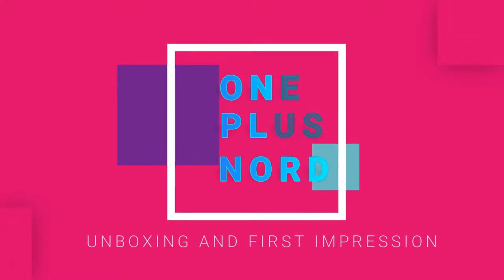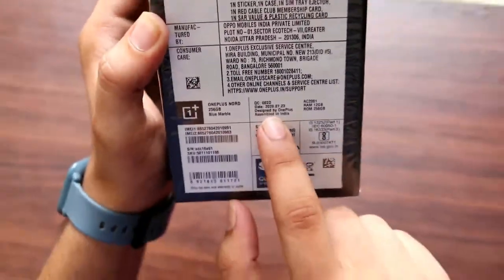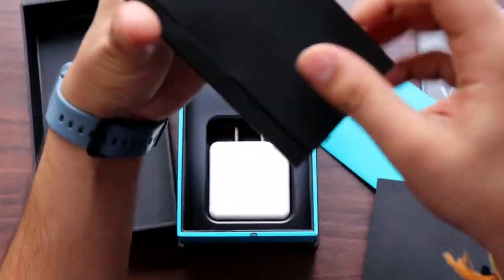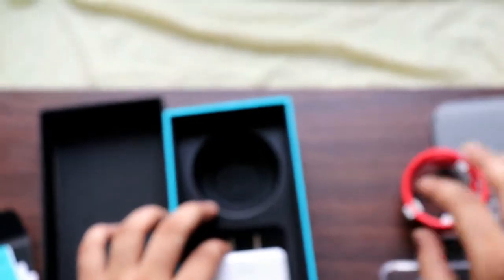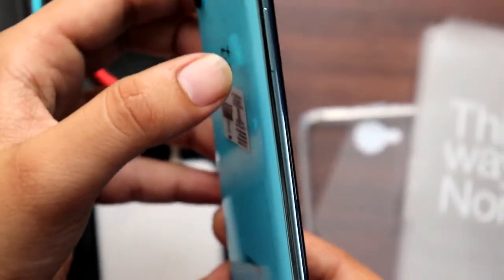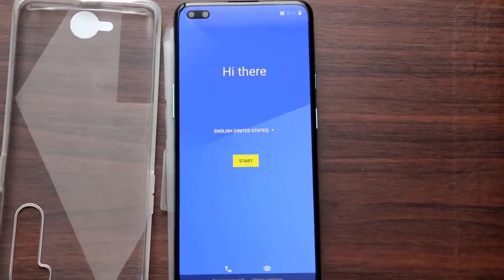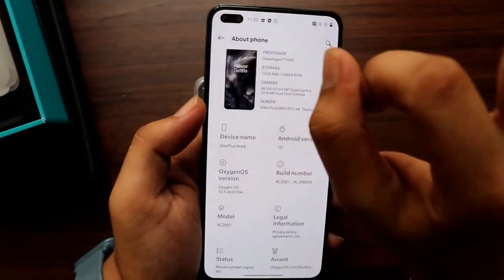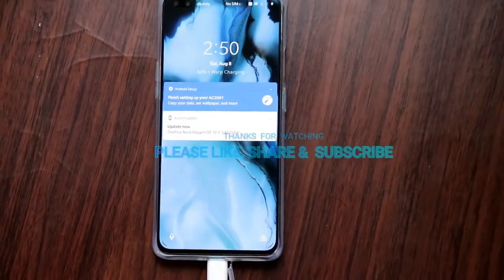OnePlus NORD | 12GB | 256GB | Marble Blue | Unboxing | Review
Hey there, it's me once again so here it is the review of One Plus Nord Marble blue color 12GB 256GB variant.
hope you'll find this video useful.

Thanks!